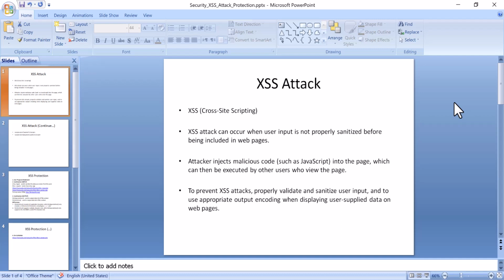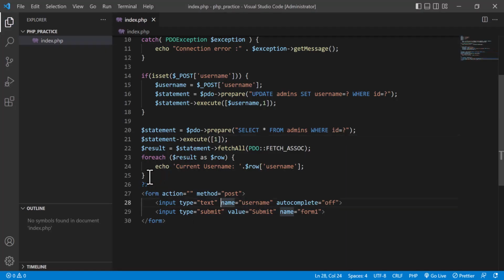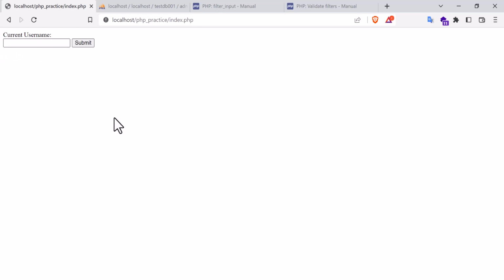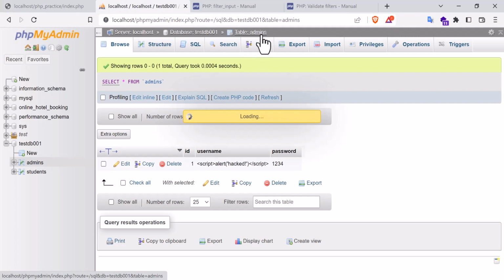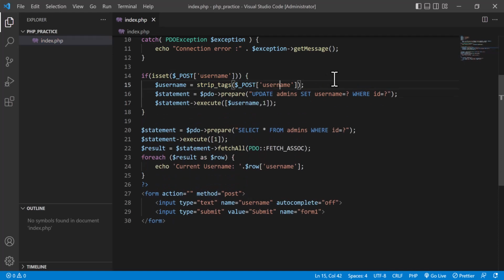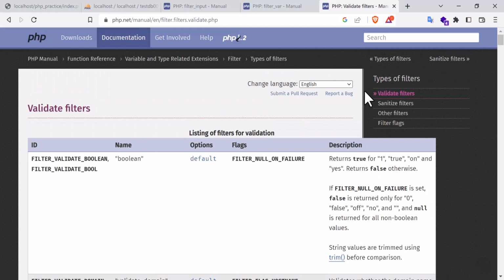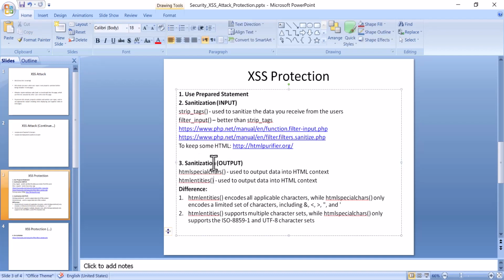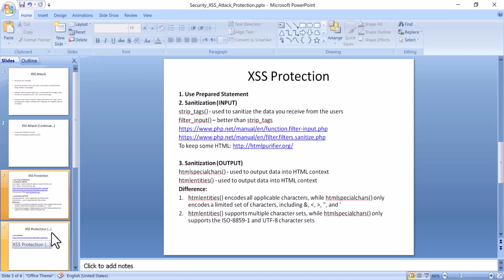66. Security - XSS Attack | PHP Tutorial | Basic to Advanced | PHP 8.2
In this tutorial, I have discussed about the XSS security in php. I hope, you will enjoy the video very much.